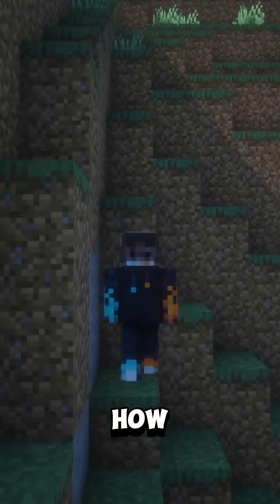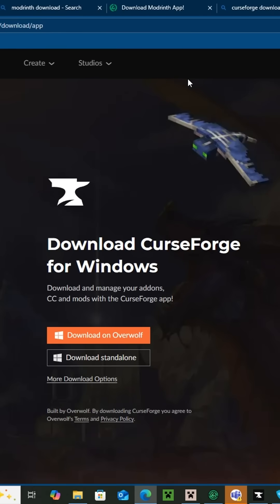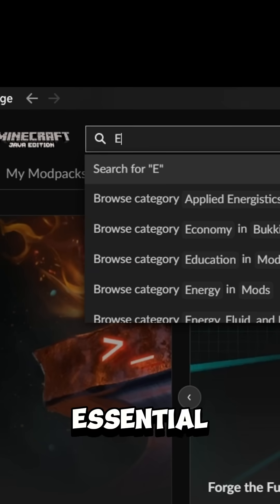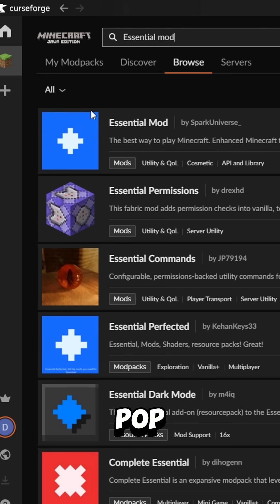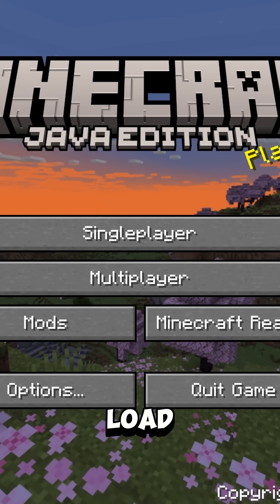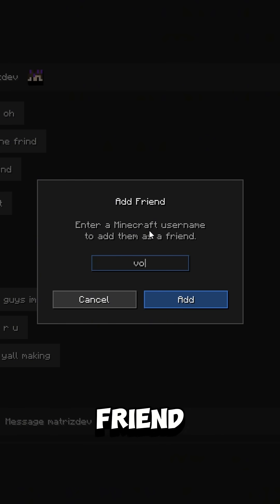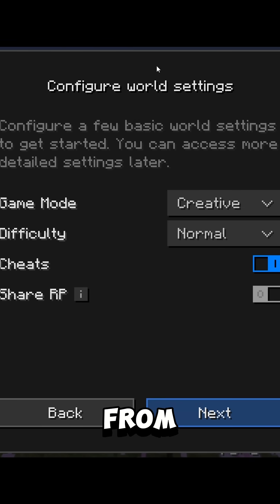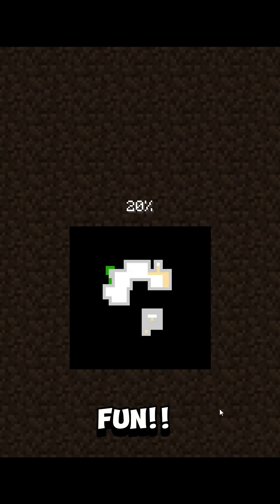How to Play Minecraft Multiplayer Without Realms on Java!